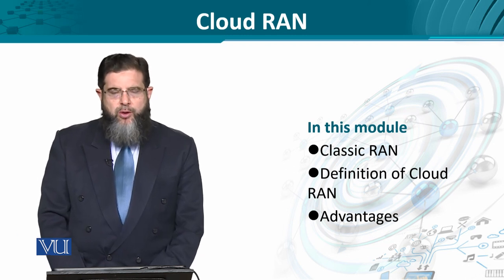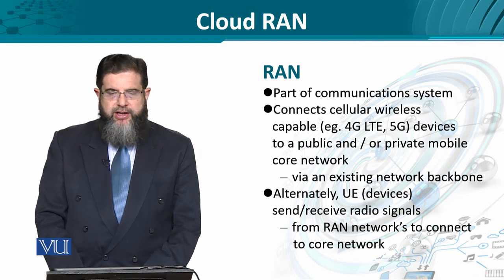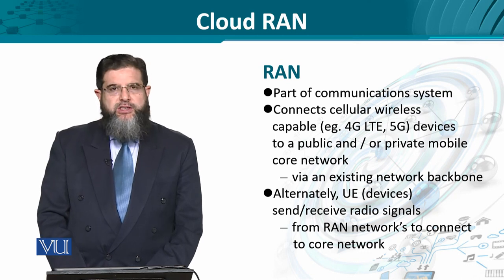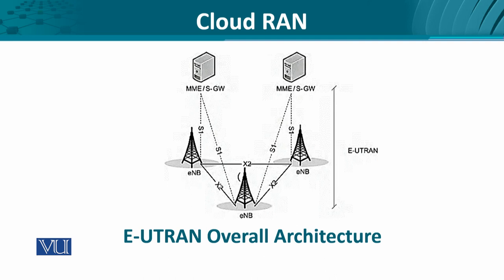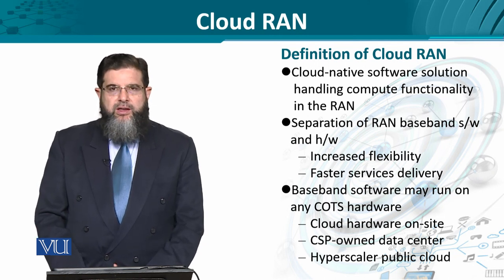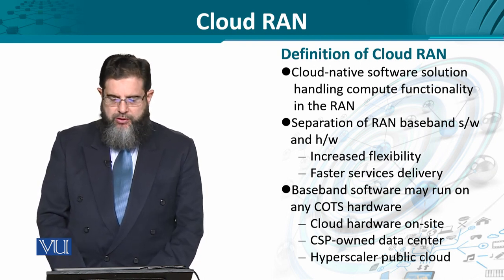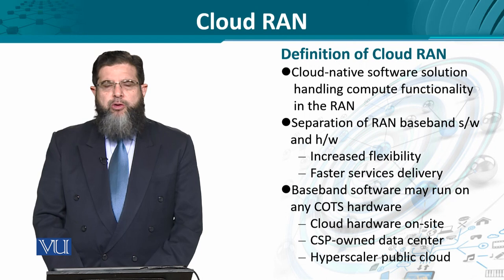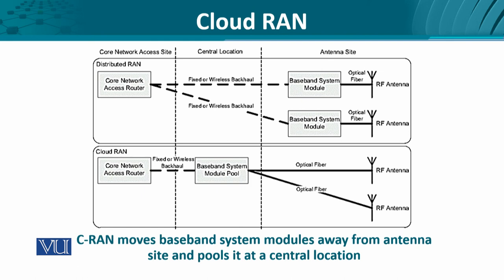Cloud RAN | Data Visualization | CS642_Topic275